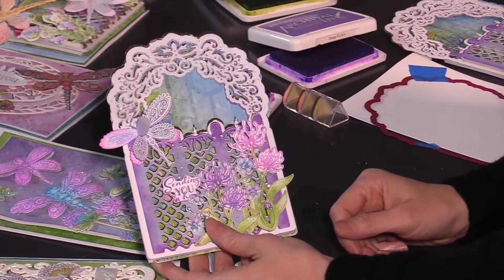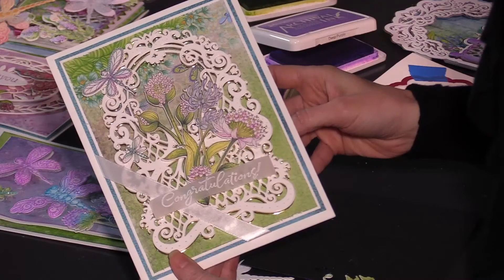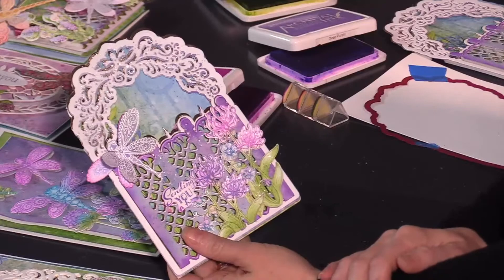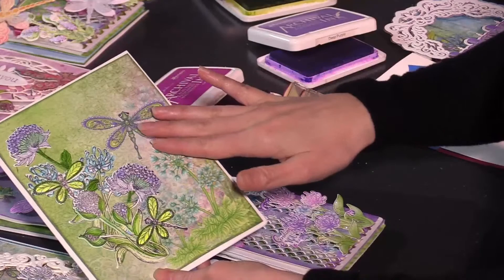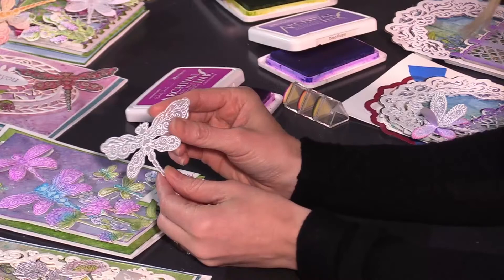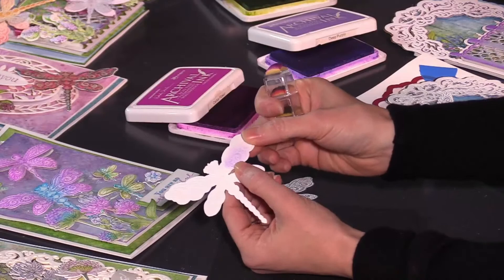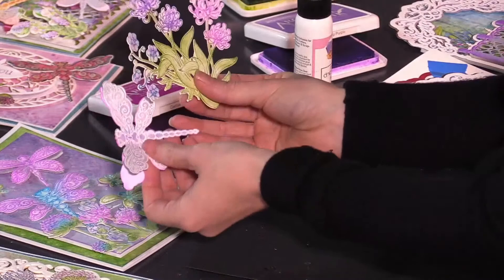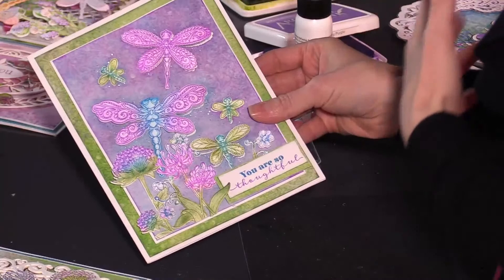How to Create Shaped Spring Dragonfly Cards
The EZ tips on creating shaped spring cards with dragonfly accents.